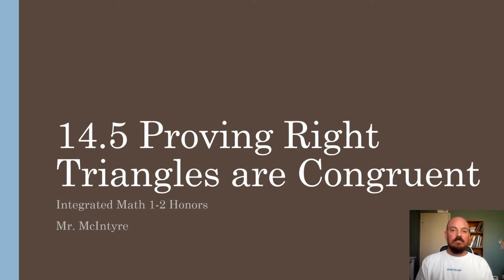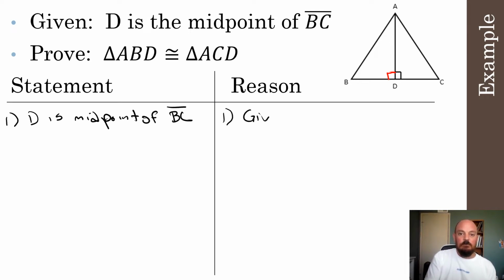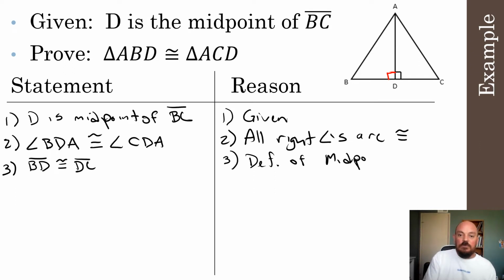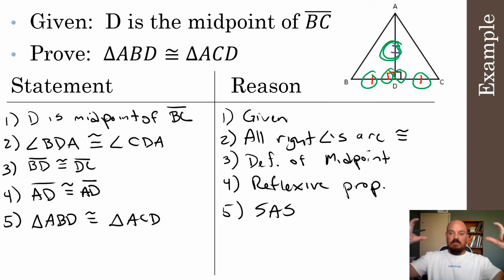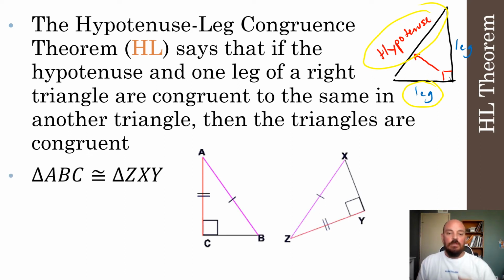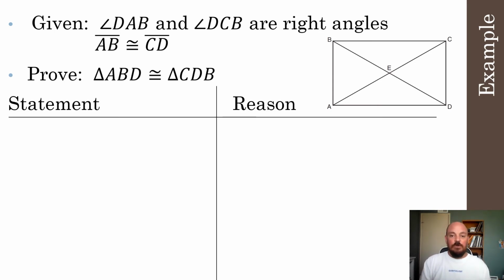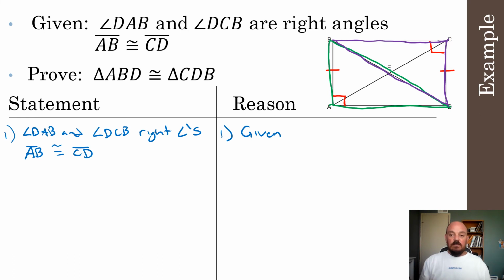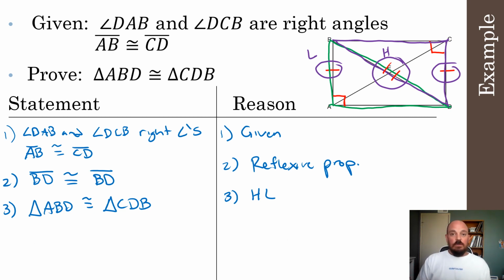IM12H 14.5 Proving Right Triangles are Congruent